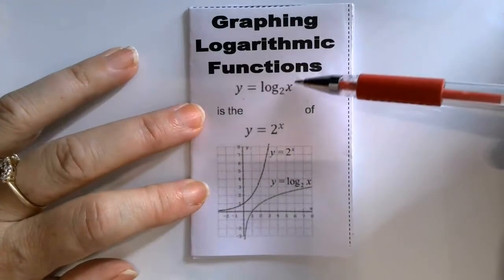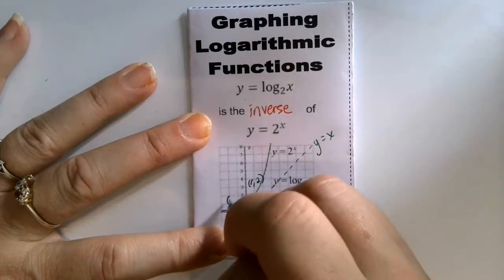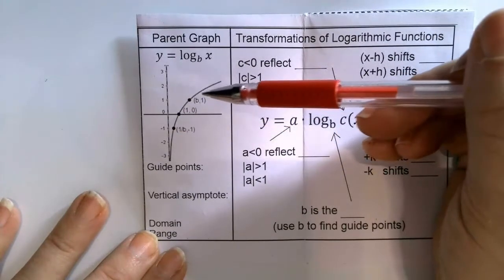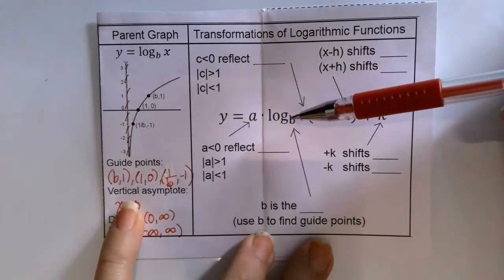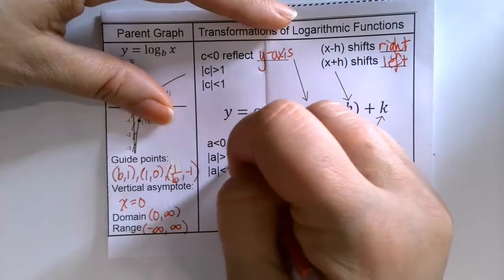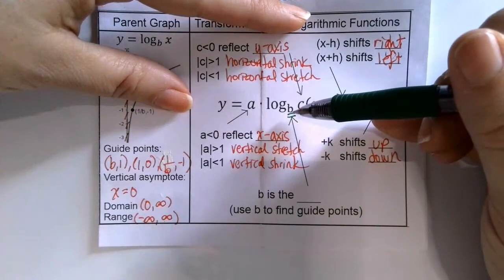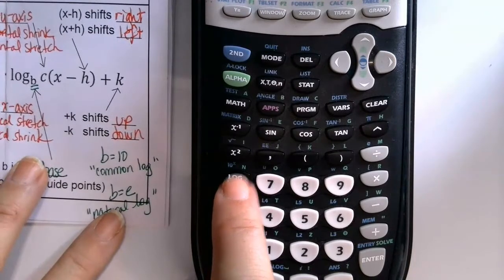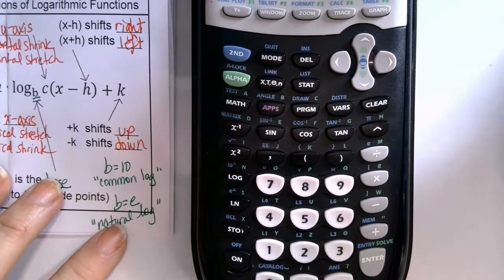U4L2 Parent Graph and Transformations of Logs